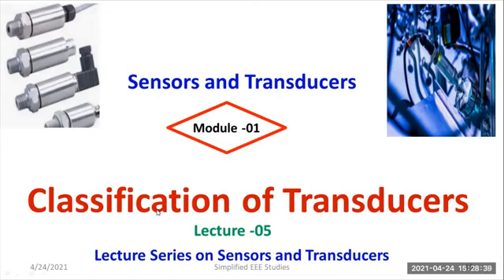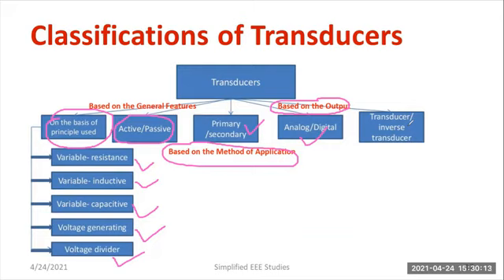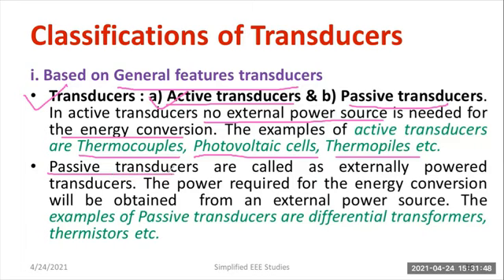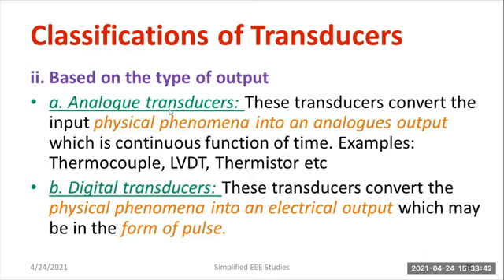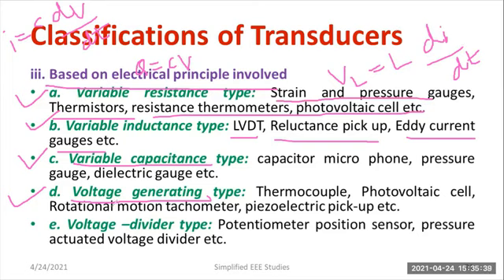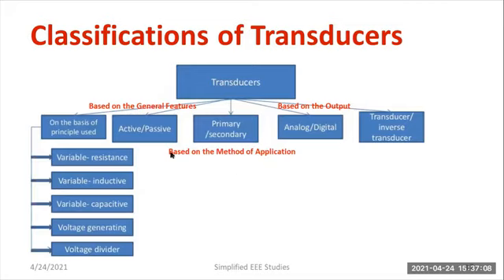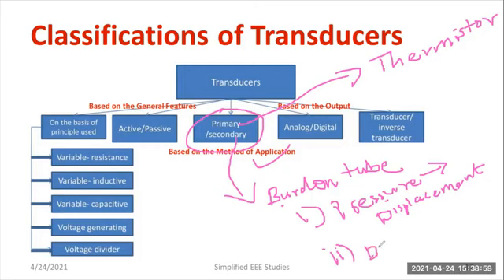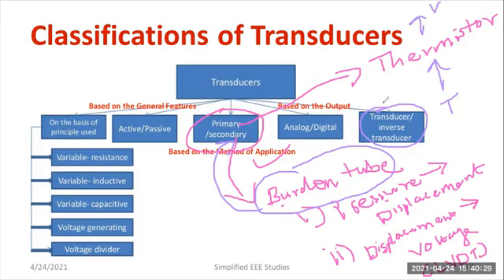sensor and transducer lecture(5) # classification of transducers